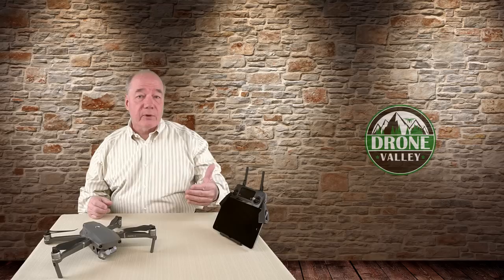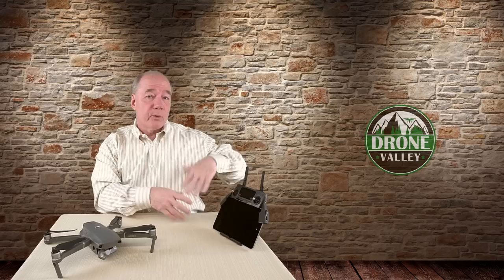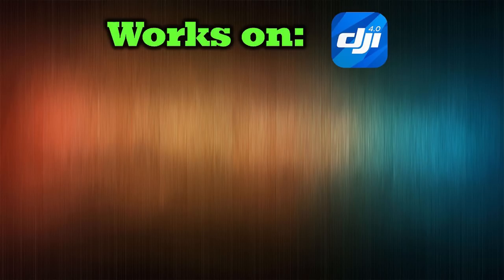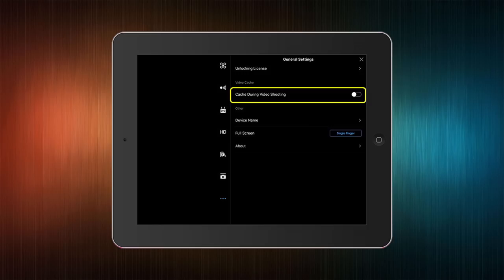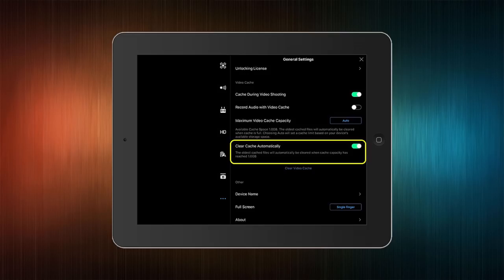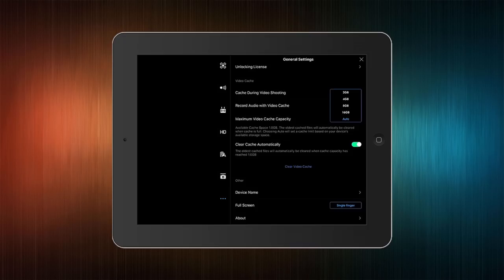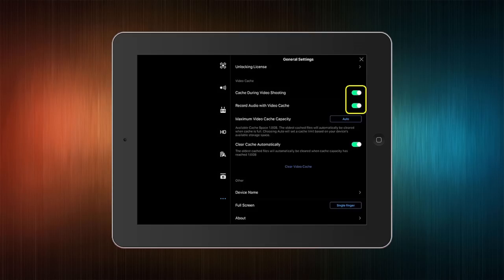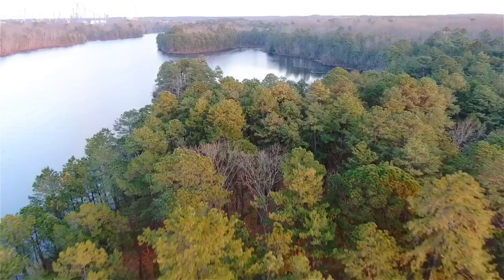Quick Tip - How To Record Audio While Flying Your Quad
This Drone Valley Quick Tip will show you how to enable audio recording on your DJI quad. I walk you through where to find this setting and explain all of the options involved. Using this feature is a great way of adding a voiceover track to your next flight.